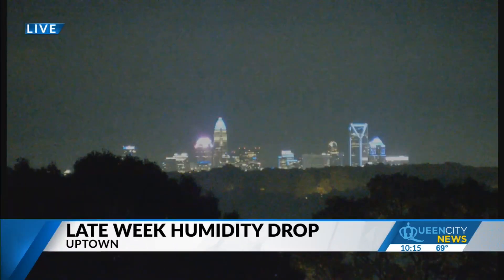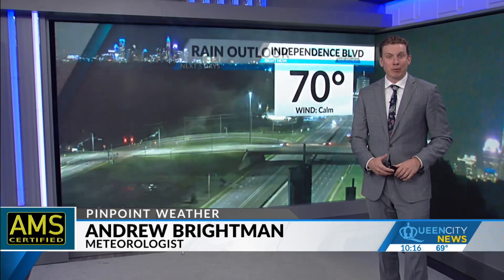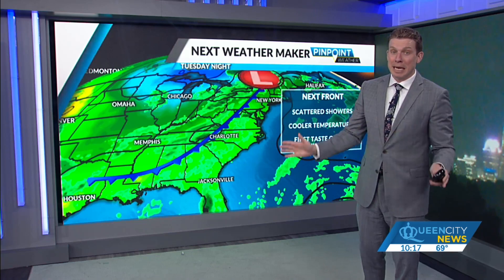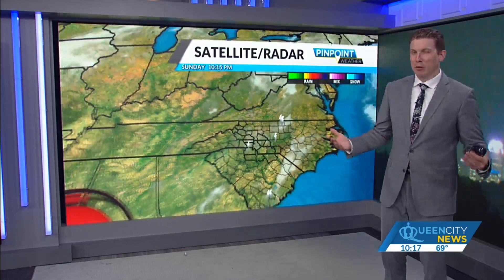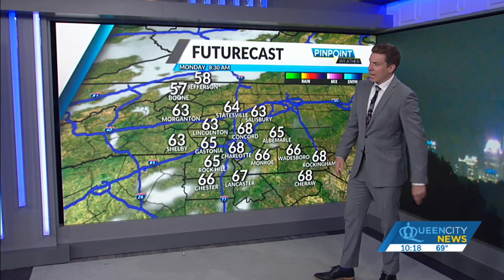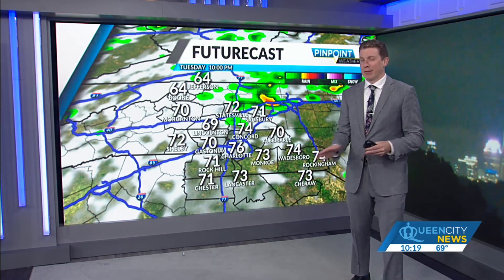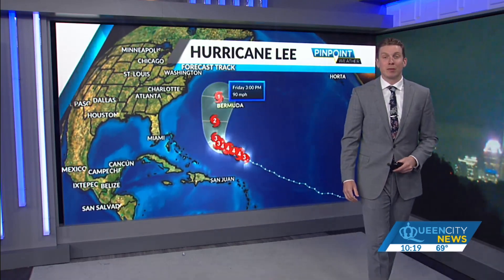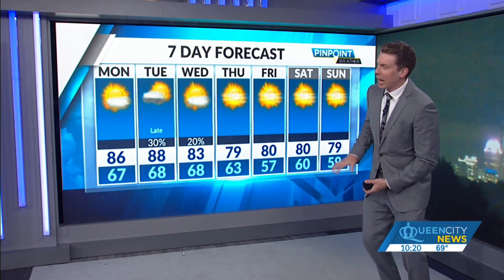Weather Outlook: Rain dissipates ahead of warmer Monday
Some scattered showers and storms are moving through the Carolinas tonight, with drier weather expected for the start of the week and warmer temperatures for Monday.